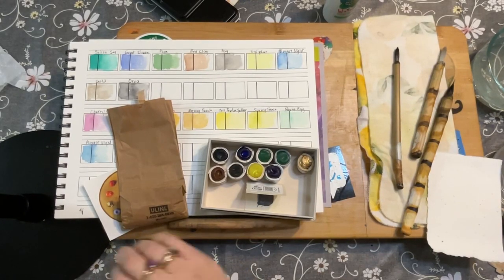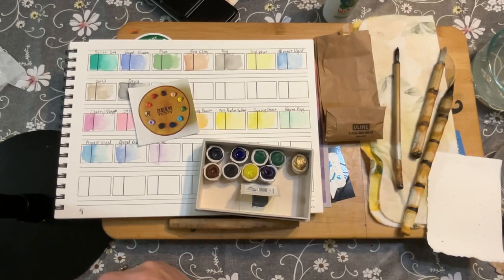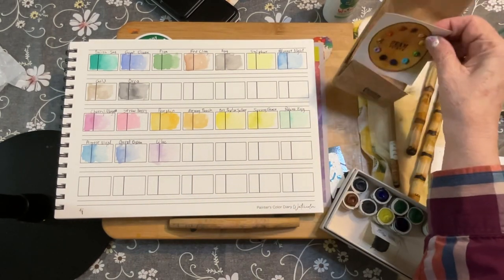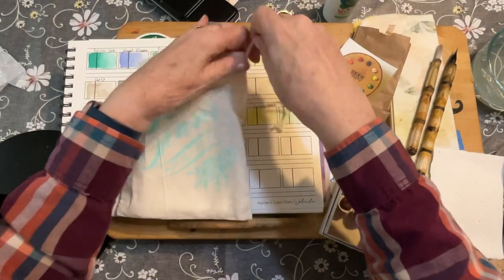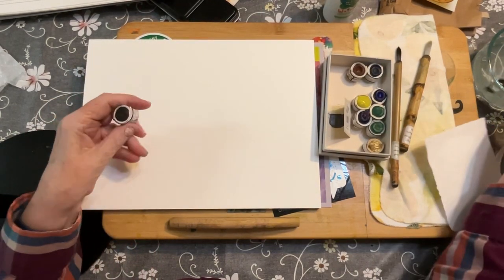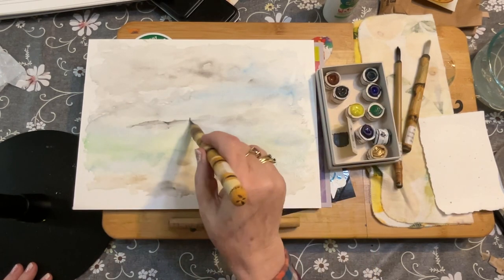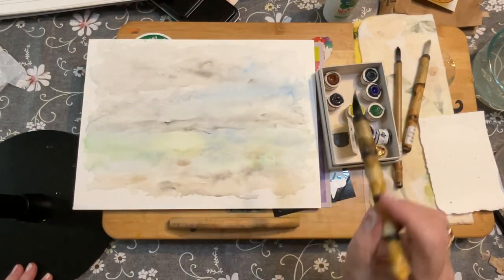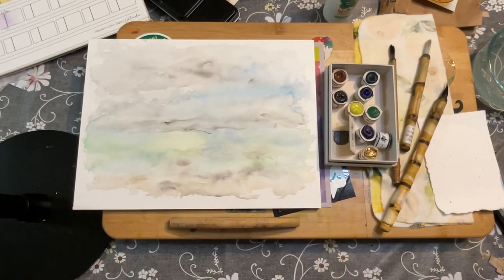BEAM Paints - painting and swatching!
I’m excited to discover handmade paints from an indigenous family in Canada. The Paint stones are made with local Manitoulin honey, wildcrafted tree sap, hand gathered, washed and sifted manitoulin stone, and lightfast pigments. The packaging is also hand cut and sanded reclaimed white cedar or birch. Wrappers are waxed hand printed, plant based inks and local beeswax.
I’m also using my favorite brushes, handmade by Tracey Lebenzon.